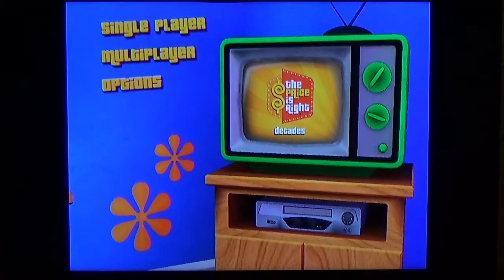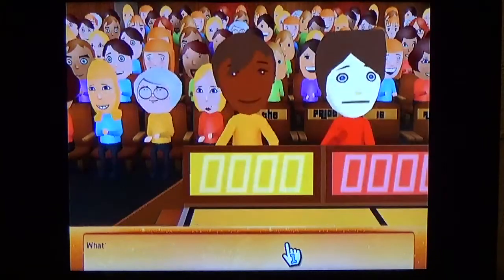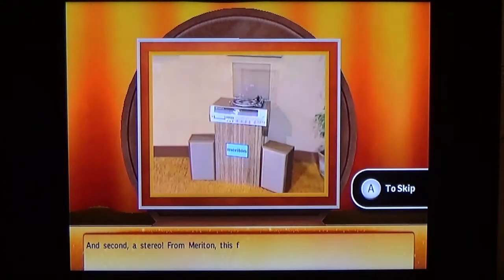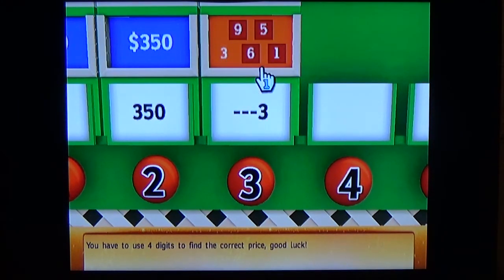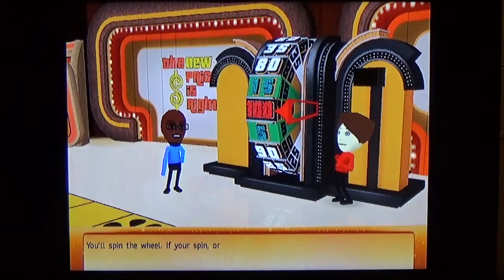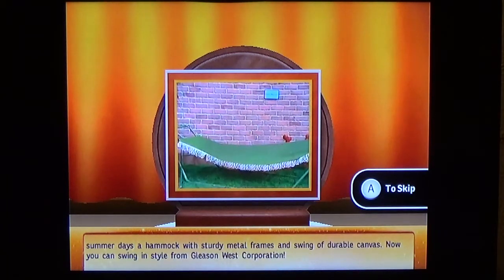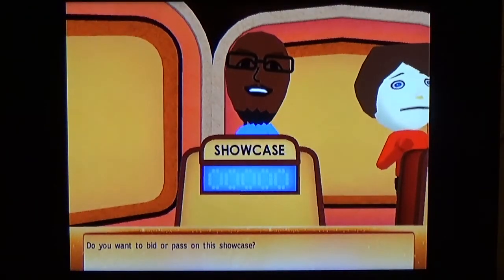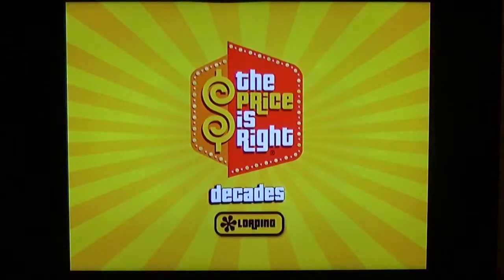The Price is Right Decades 1975